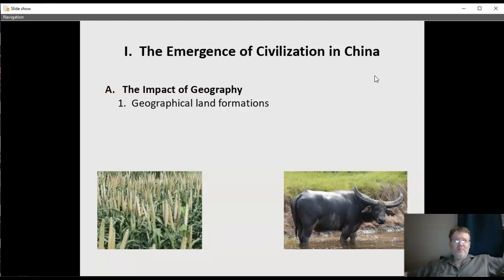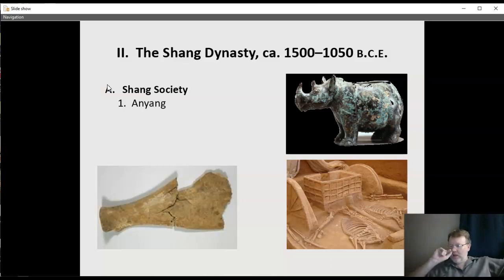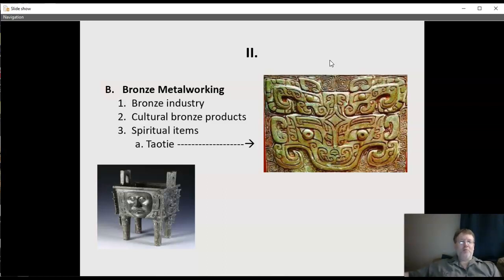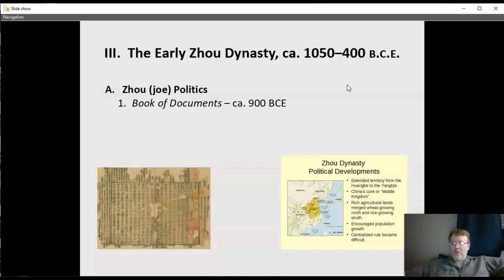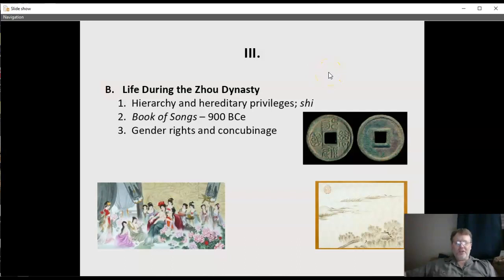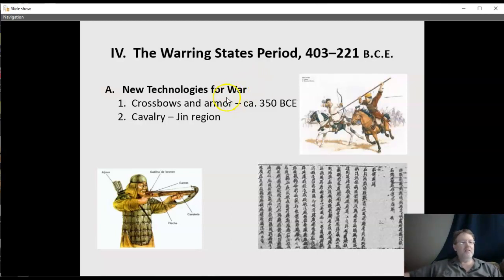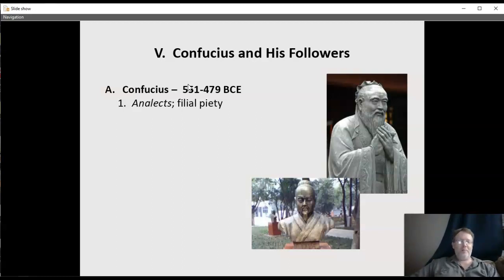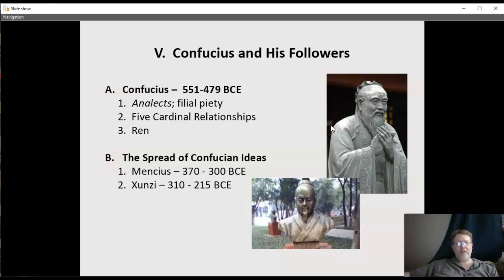World Early Ch. 4